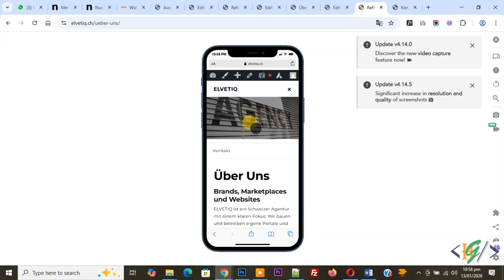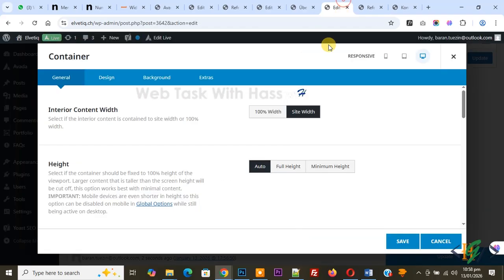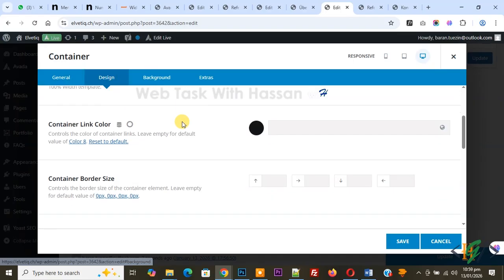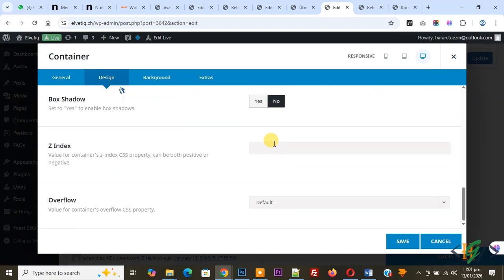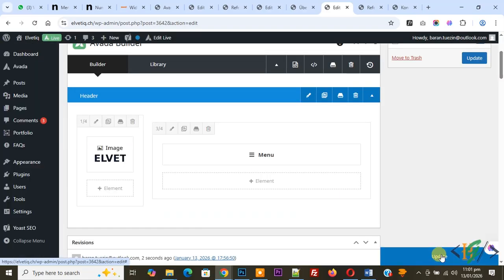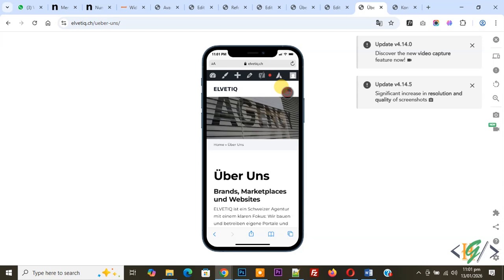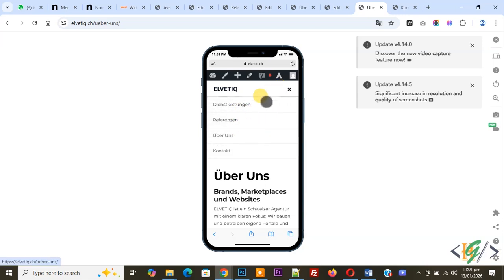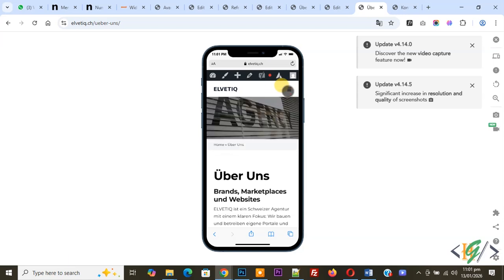How to Fix Mobile Menu Dropdown Show Behind Content in Mobile Layout in WordPress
Fix mobile menu drop down when expand appear behind page content in wordpress. So when mobile menu dropdown open then mobile menu hidden on screen and display behind page featured image or content. In this WordPress tutorial for beginners you will learn how to fix Mobile Menu Dropdown Show behind Content in mobile device so we are going to solve this using z-index value. So in your container or header add higher z index value then page content value and after that mobile menu when open then show correctly and above on all page content.